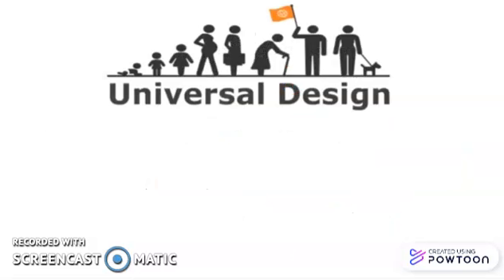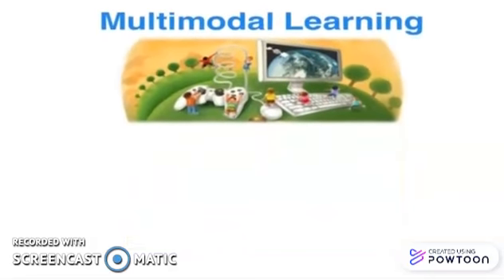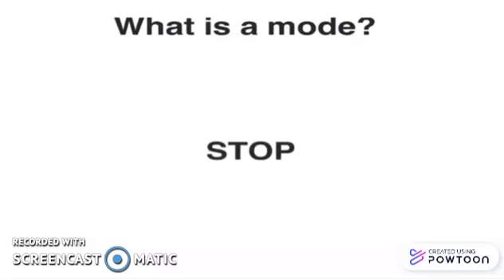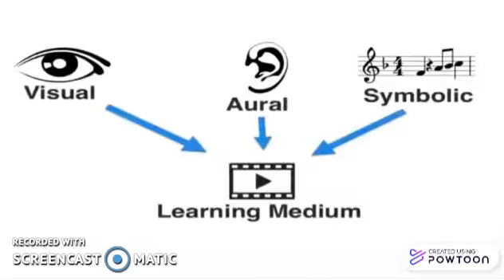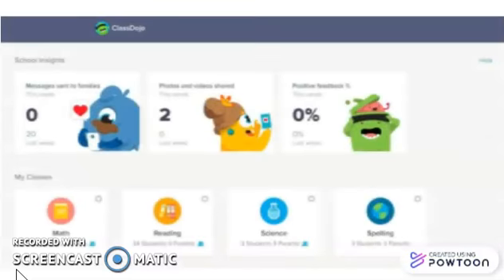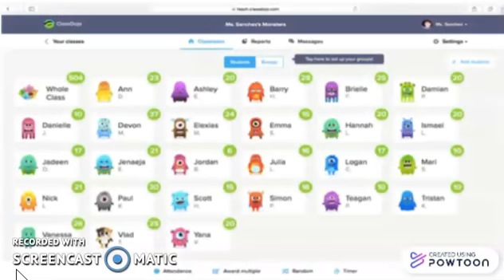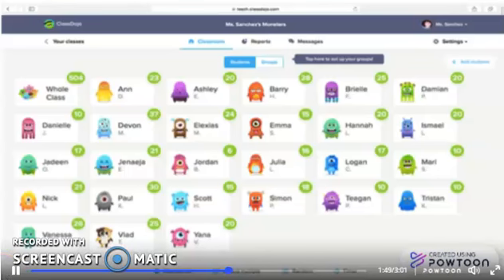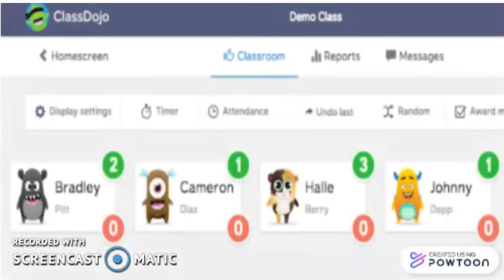multi modal learning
greeting of the day!